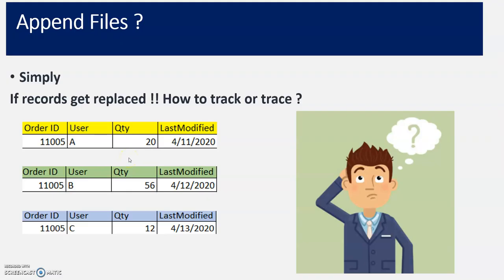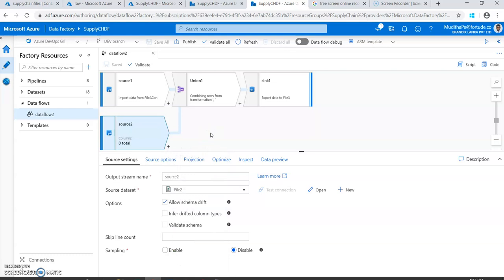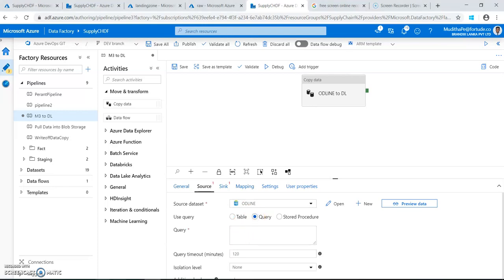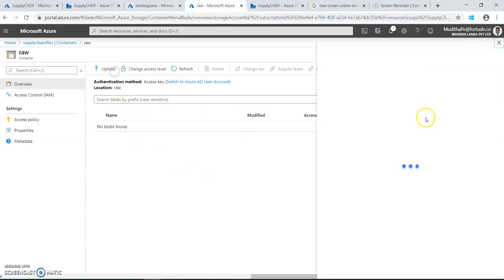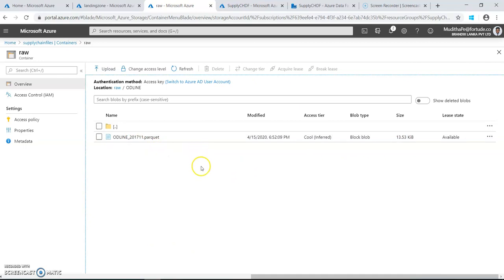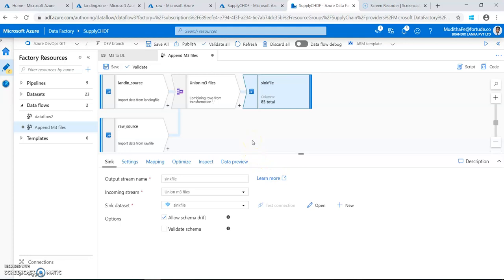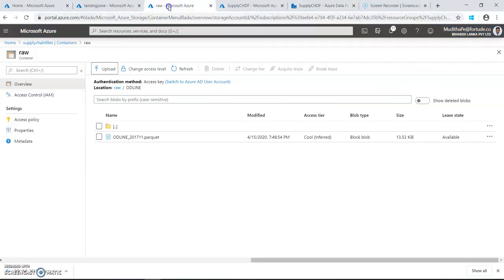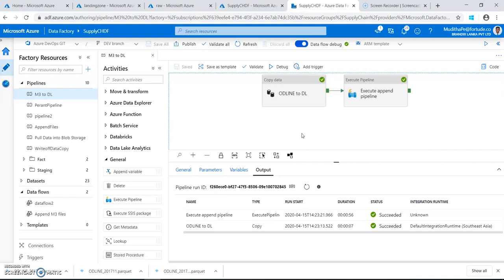Append Files in Data Lake Using Azure Data Factory Flow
Created By: Muditha Pelpola

This is my 6th YouTube video and this is a Data Engineering related topic .

In this video session I talked about how to push incremental data into Azure Data Lake using Azure Data Factory.
Here I selected an ERP system (Infor m3) that I worked with more than 5 years. I got business problem to push M3 ERP tables into data lake
with a file structure “ M3 File Name Year   Month  Date ( Based on M3 Last modified record) “. Without hardcoding values in Data Factory
to create file structure  automatically  based on M3 Last modified date  was  the challenge .
I solved it using Data Factory expression and this video is to share my experience with data community.